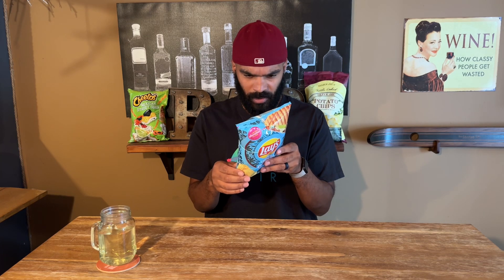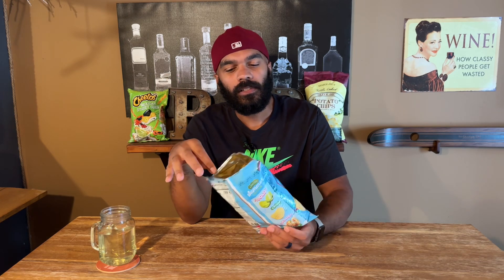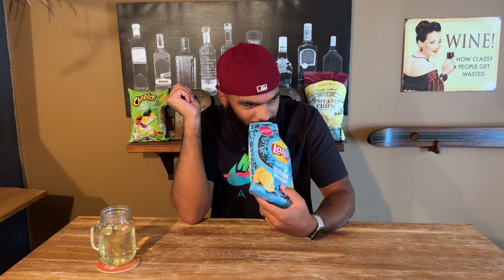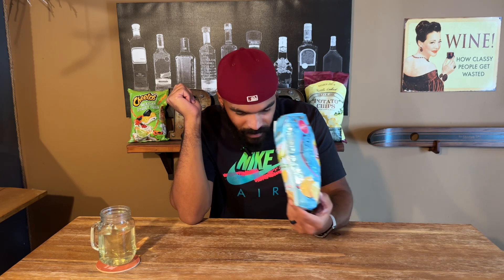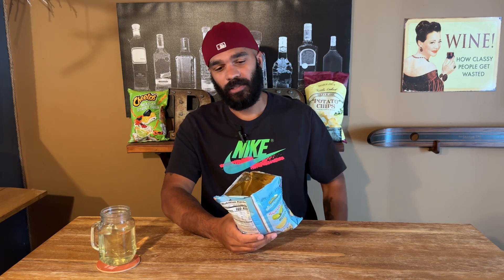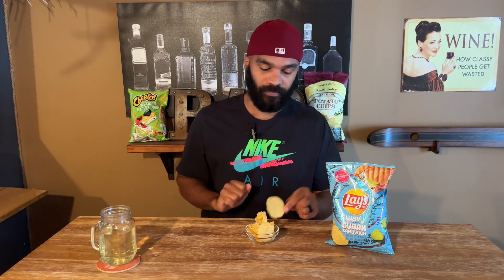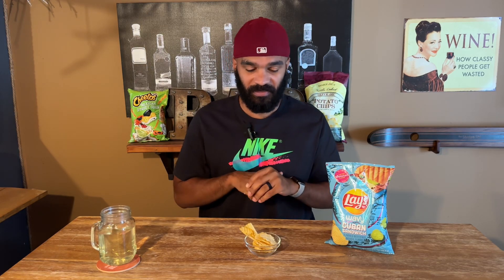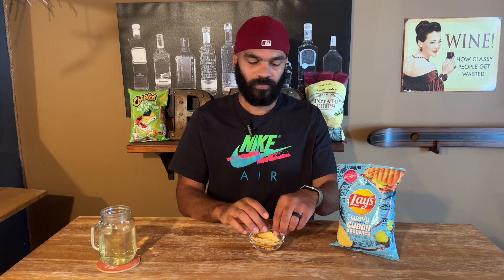Cuban Sandwich in a Chip? Lays Wavy Chips Review!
In this taste test, we dive into Lays Wavy Cuban Sandwich flavored chips to see if they really capture the classic sandwich flavor. Are they worth the crunch? Watch to find out!